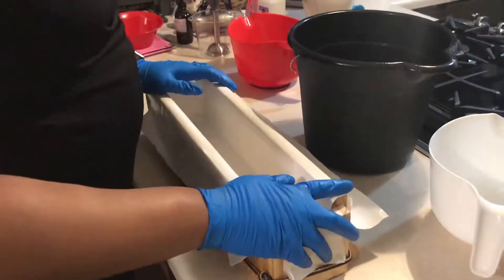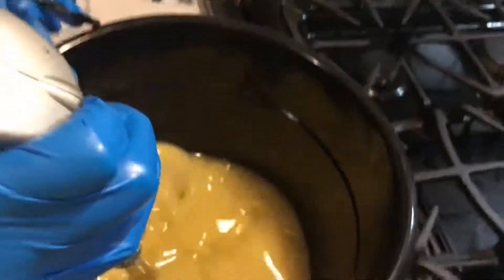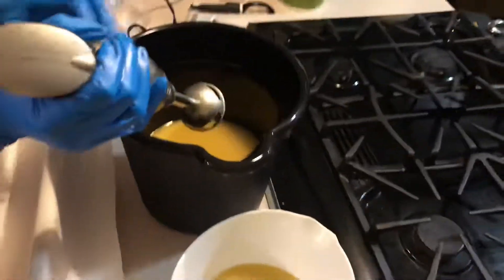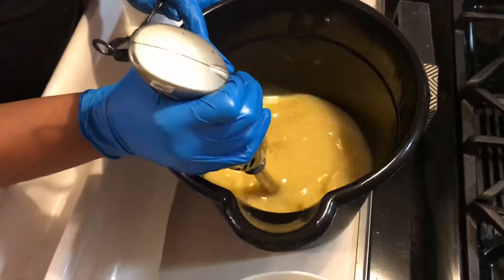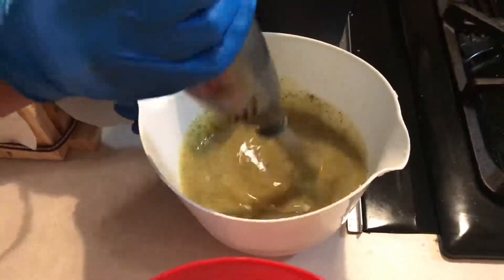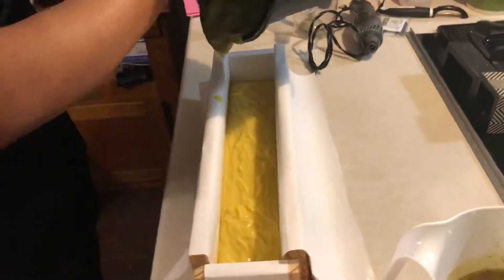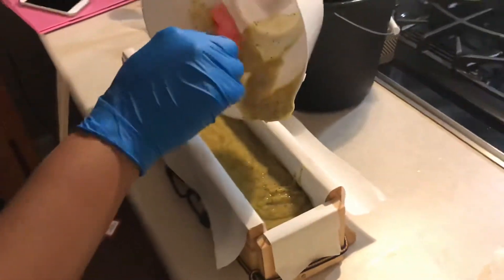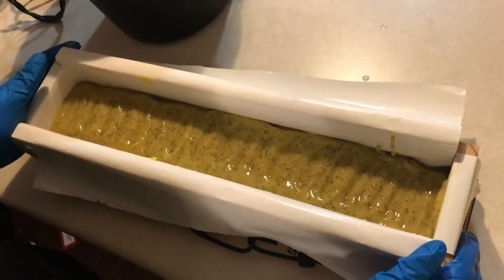Making exfoliating coffee soap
Making soap with ground coffee